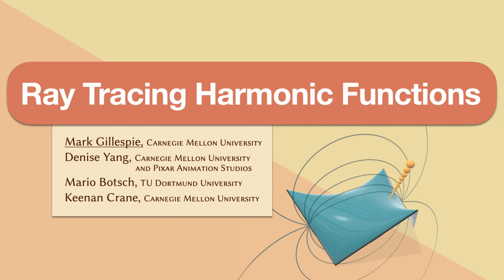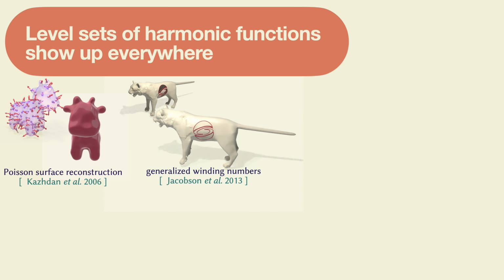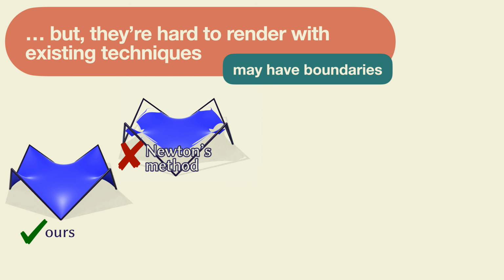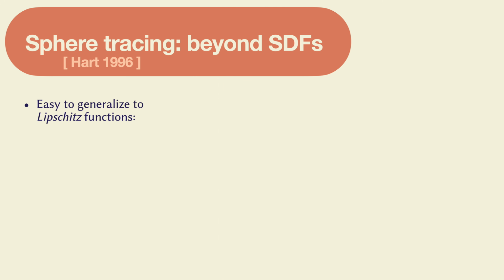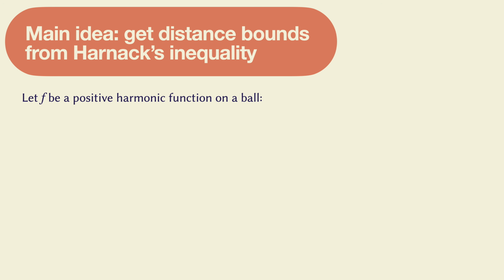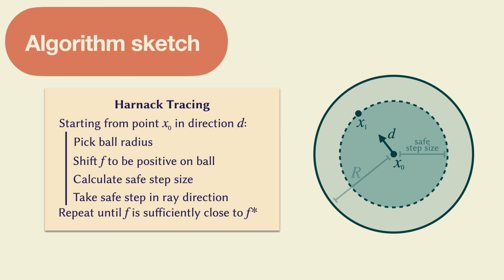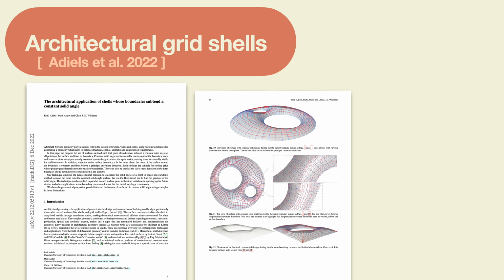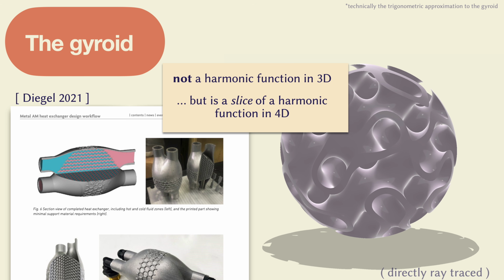Ray Tracing Harmonic Functions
Ray Tracing Harmonic Functions by Mark Gillespie, Denise Yang, Mario Botch, and Keenan Crane. SIGGRAPH 2024.

The sphere tracing algorithm provides a fast and high-quality strategy for visualizing surfaces encoded by signed distance functions (SDFs), which have become a centerpiece in a wide range of visual computing algorithms. In this paper we introduce a sphere tracing algorithm for a completely different class of functions, harmonic functions, opening up a whole new set of possibilities. Harmonic functions are found throughout geometric and visual computing, where they arise naturally as the solution to interpolation problems, and in the physical sciences, where they appear as solutions to the Laplace equation. Our algorithm for harmonic functions is similar in spirit to the sphere tracing algorithm for SDFs: by using a conservative lower bound on the distance to the level set, we can take much larger steps than with naïve ray marching. Our key observation is that for harmonic functions such a bound is given by Harnack's inequality. Unlike Lipschitz bounds used in traditional sphere tracing, this Harnack bound requires only the value of the function at a point—we use this bound to develop a sphere tracing algorithm that can also handle jump discontinuities arising in angle-based harmonic functions. We show how this algorithm can be used to directly visualize smooth surfaces reconstructed from point clouds (via Poisson surface reconstruction) or polygon soup (via generalized winding numbers) without performing linear solves or mesh extraction. We also show how it can be used to render nonplanar polygons (including those with holes), and to visualize key objects from mathematics, including knots, links, spherical harmonics, and Riemann surfaces.